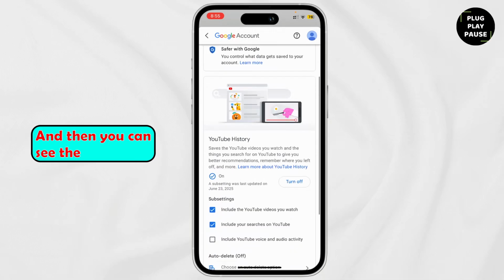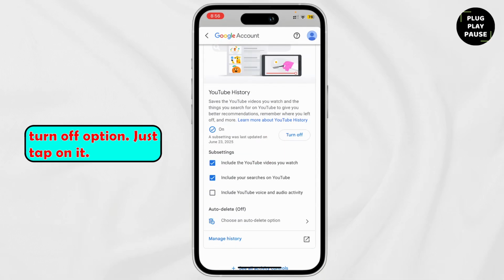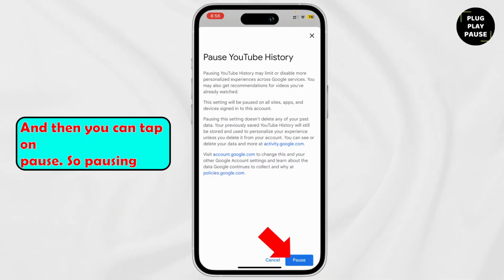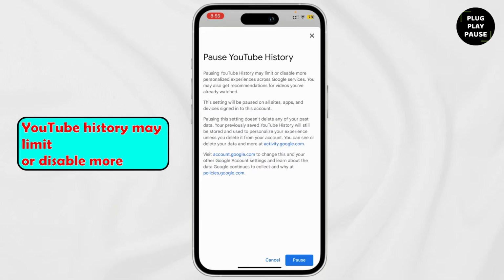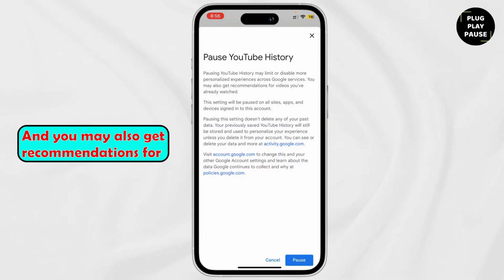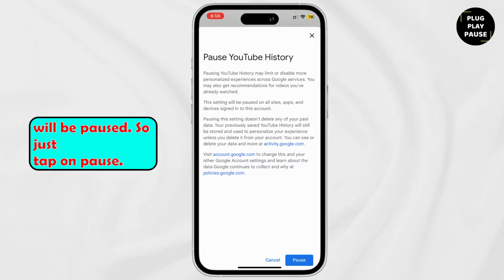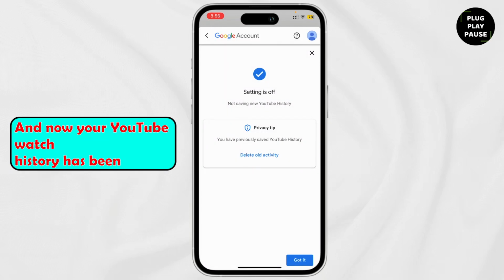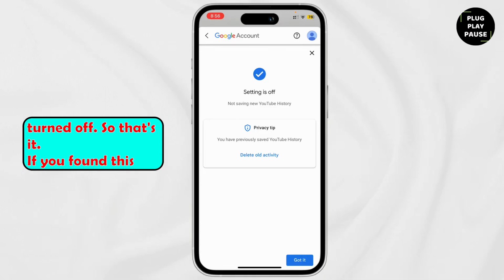How to Turn Off YouTube Watch History ?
Hello Guys,

Welcome to our step-by-step guide on “How to Turn Off YouTube Watch History?” If you’re tired of YouTube saving your watch activity or want to stop recommendations based on your viewing history, this video is for you. We’ll show you how to pause or disable YouTube watch history on both mobile and PC, so you can browse videos privately without affecting your recommendations. Whether you’re using the YouTube app or website, these easy steps will help you manage your watch and search history settings for more control and privacy.

How to pause watch history on YouTube app

How to stop YouTube from saving watch history

How to delete or clear watch history on YouTube

How to manage YouTube history settings on PC and mobile